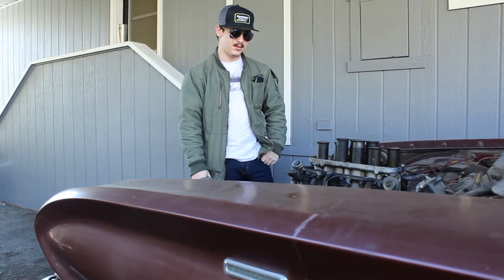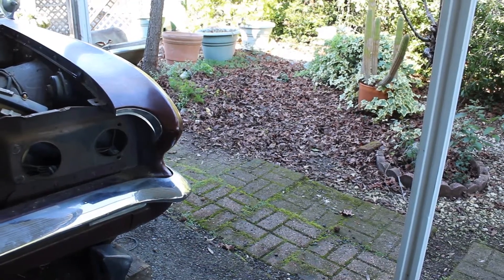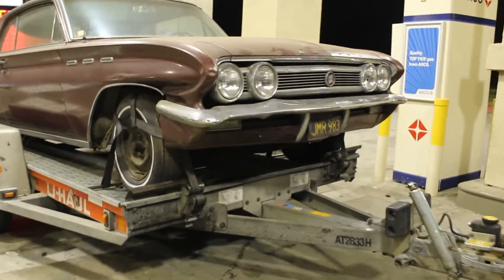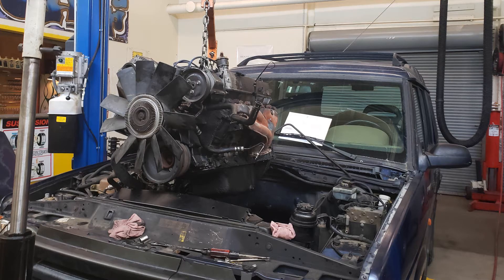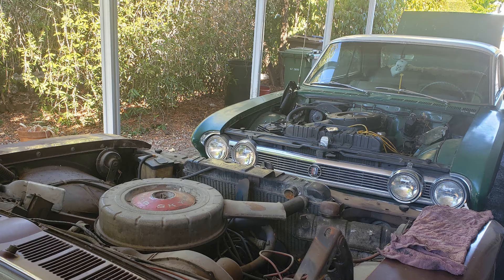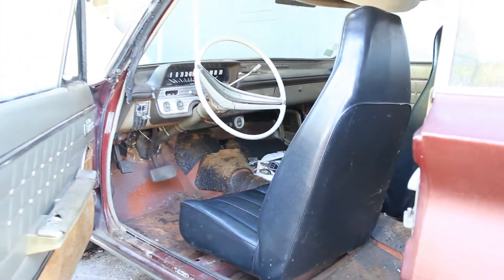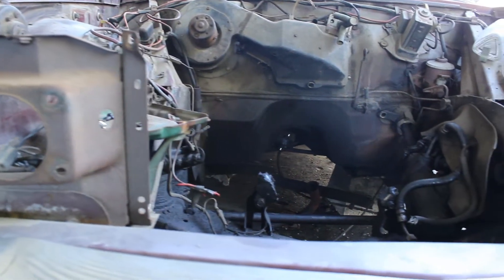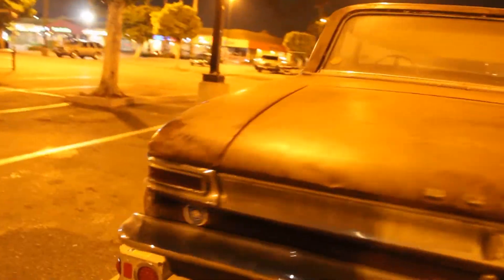Project Sky Rover Introduction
The first episode of the Land Lark (AKA Sky Rover) project which introduces the car and gives some insight to the potential future of what will hopefully turn out to be a unique, interesting, and fun build.